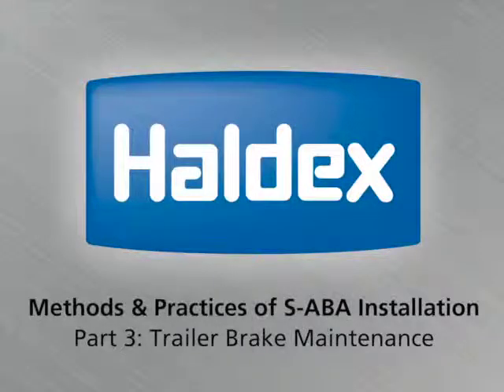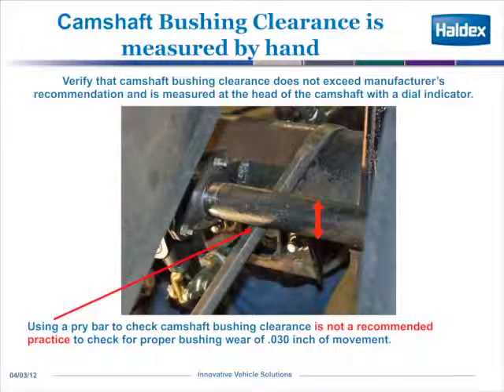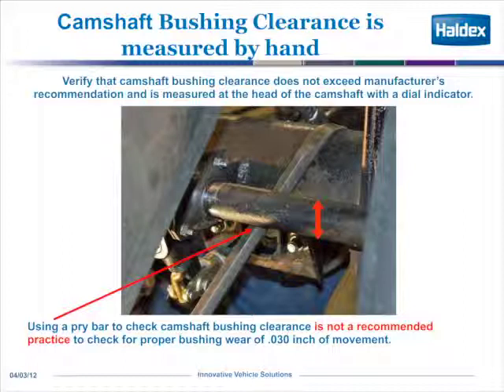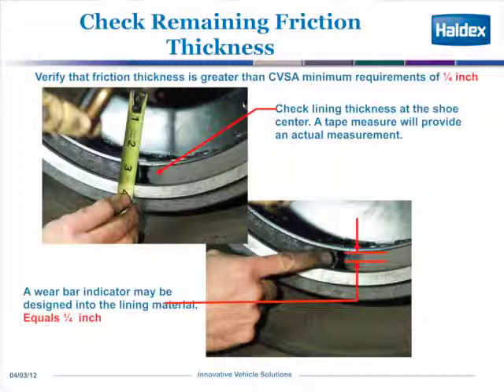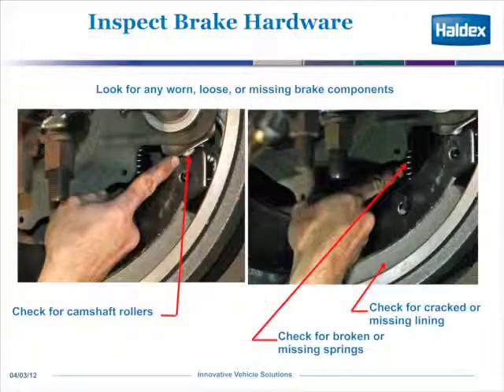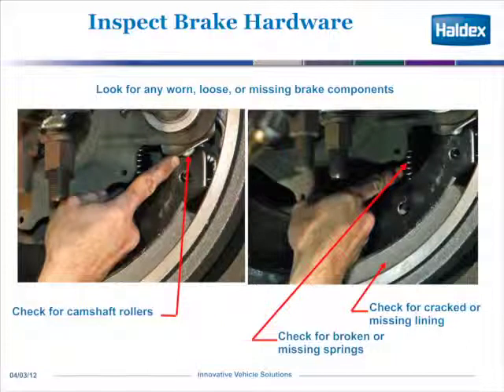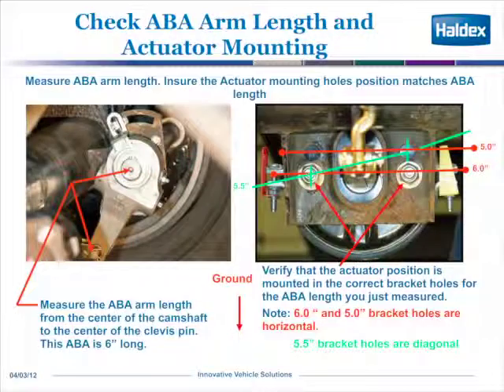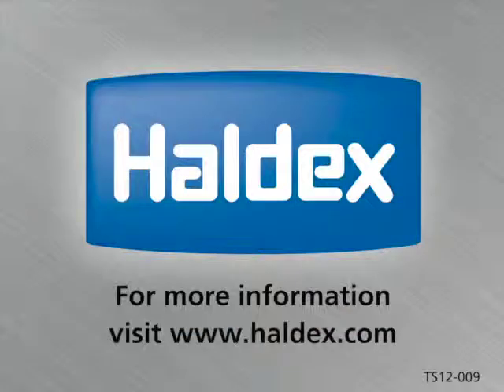Haldex Methods and Practices of ABA Installation - Part Three: Trailer Brake Maintenance